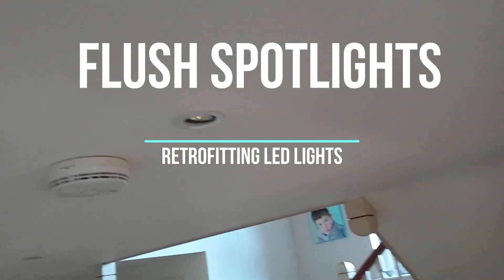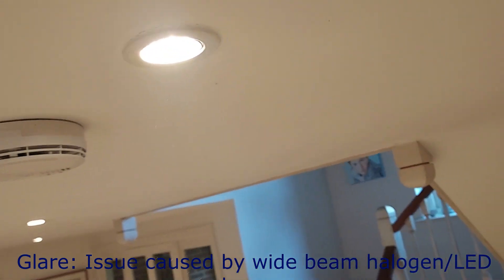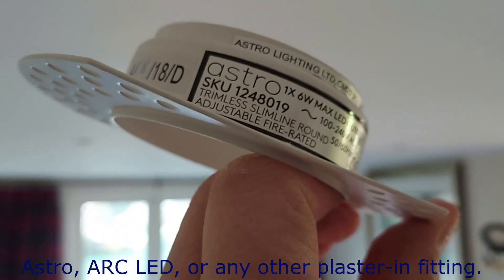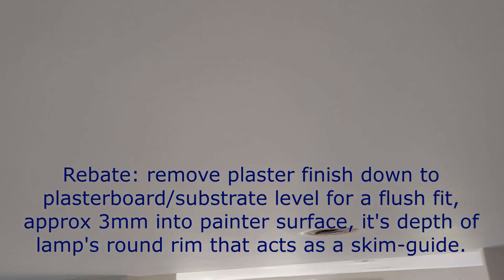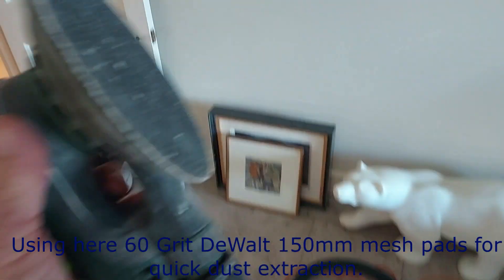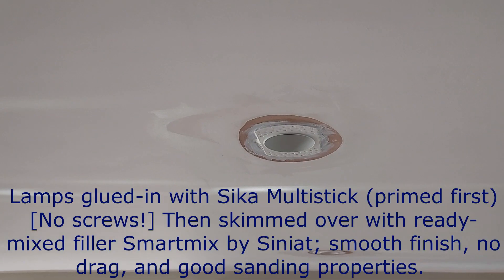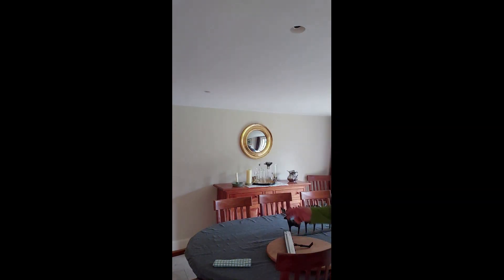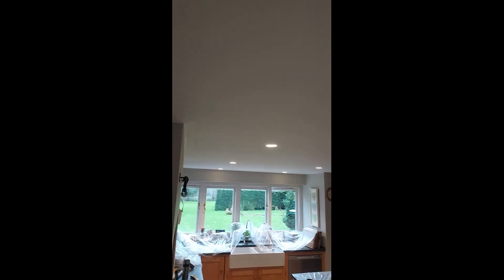Flush Spotlights Retrofit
Quick guide how to retro fit (replace) LED recessed spotlights into existing holes in low ceilings. This would reduce annoying glare,  decrease light pollution and provide better light quality. It would save a lot of labour, as it is faster, and can be done by any skilful DIYer, with excellent results.
However, please note, this light fitting has a narrow beam and its set deeper into ceilings, therefore room may appear darker than before, as light is not reflecting off walls as prior.